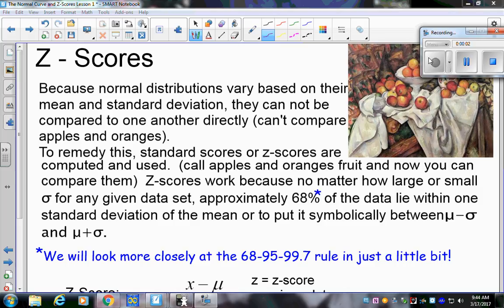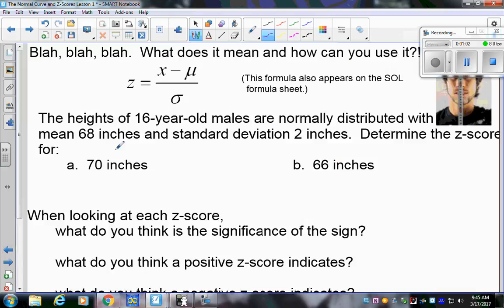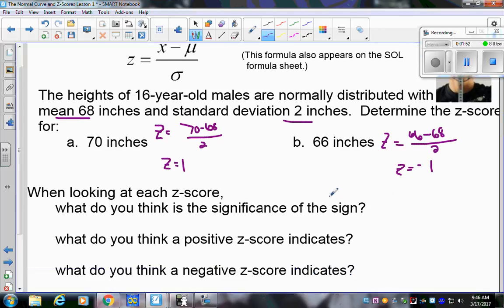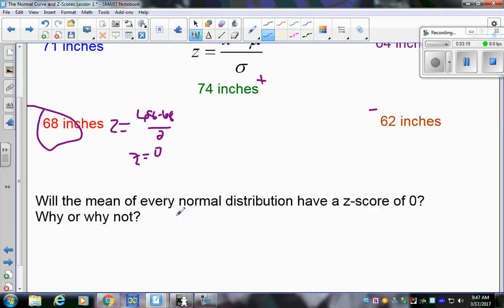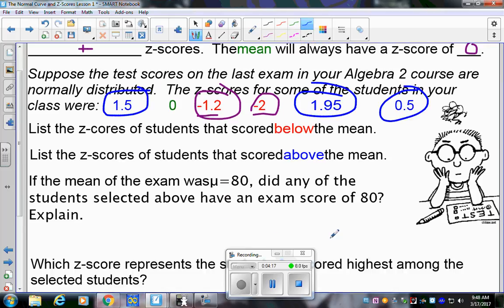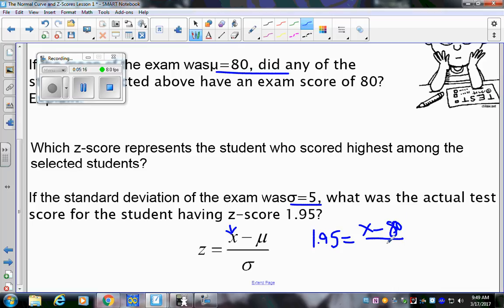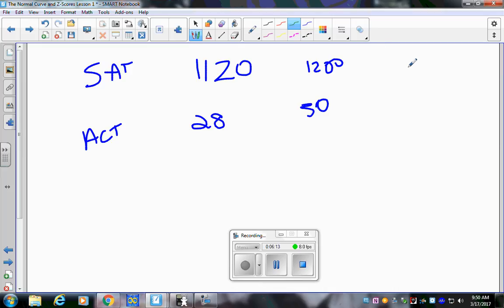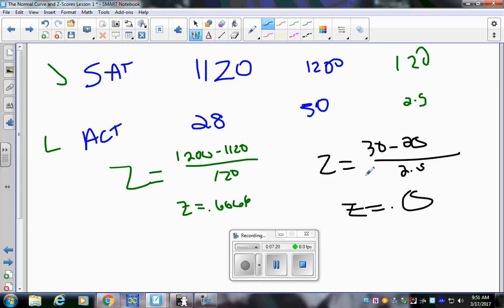Unit 12 Mini Lesson Z scores